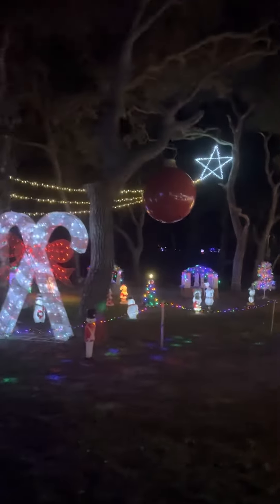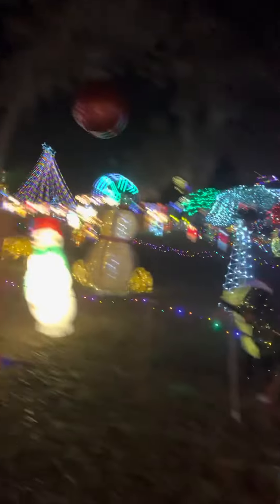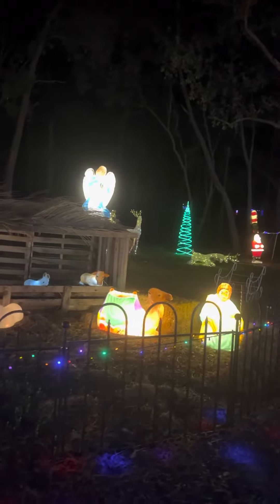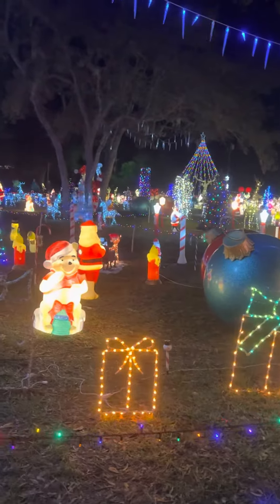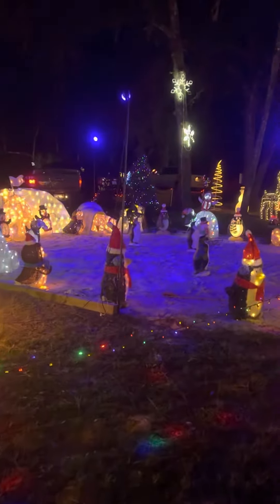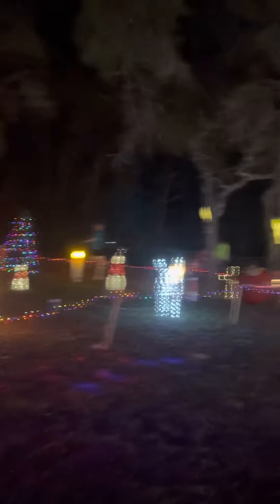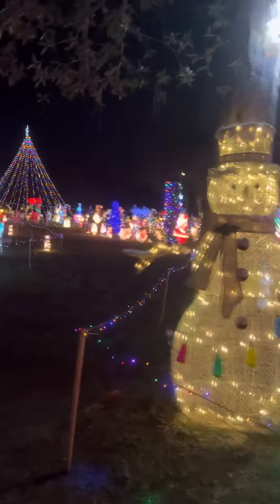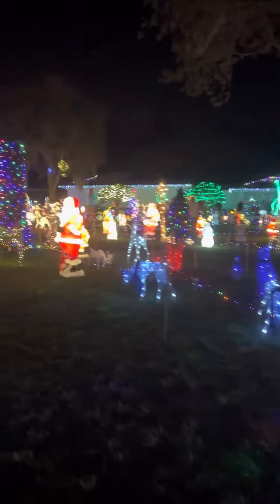holiday video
A few holiday light displays 2022